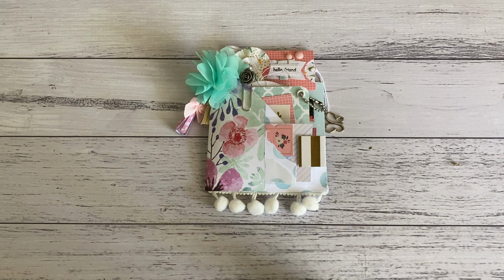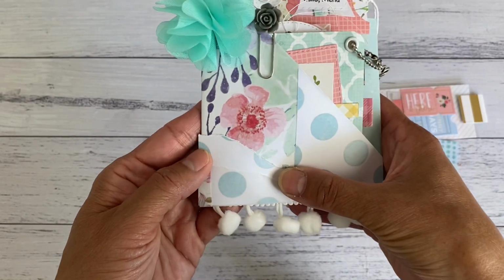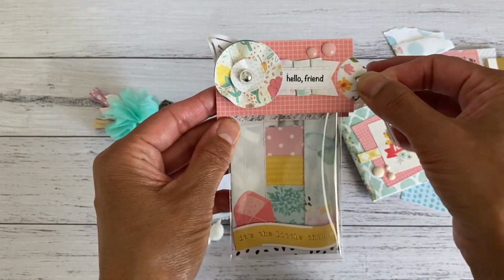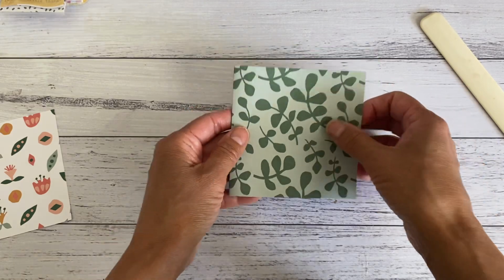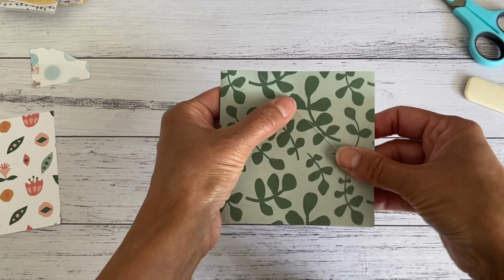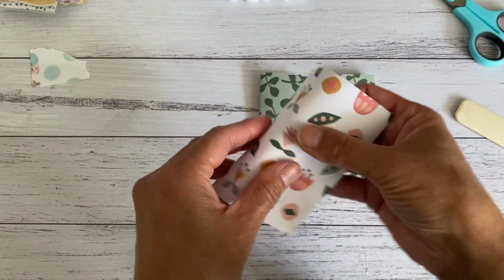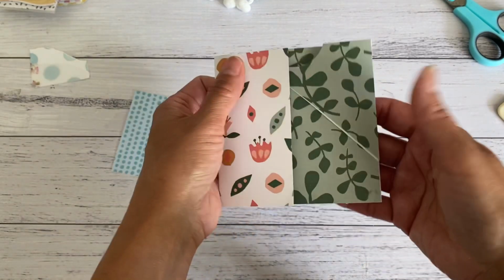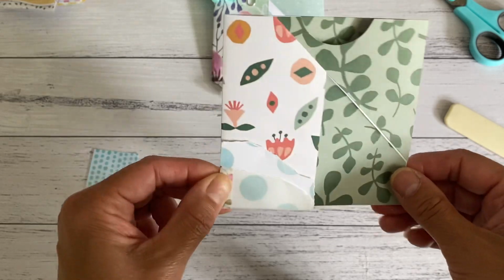Multi Pocket Insert | EASY TUTORIAL | Happy Mail Idea | Septeria18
Here is an easy TUTORIAL to make a Multi Pocket Insert using only two pieces of paper

MY LINKS
My Etsy Store